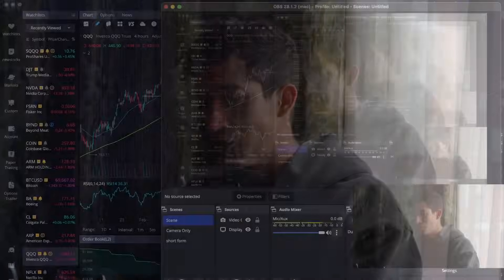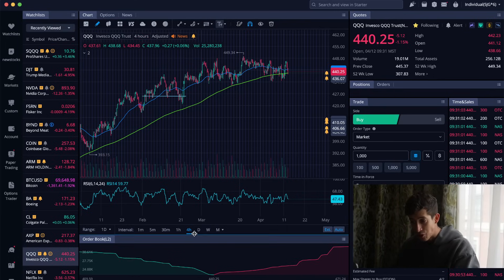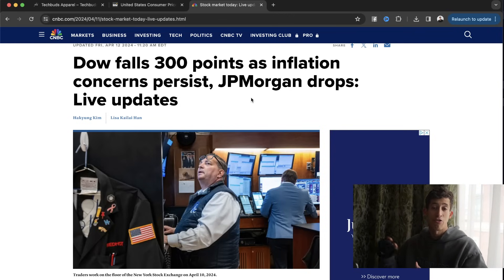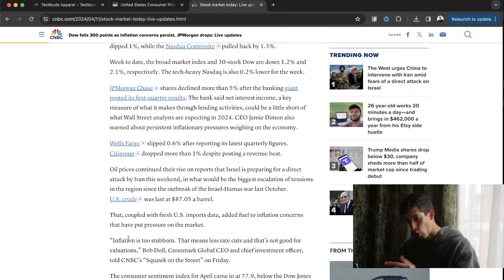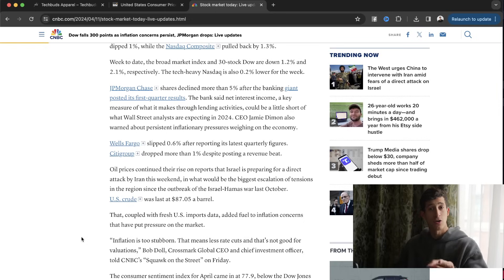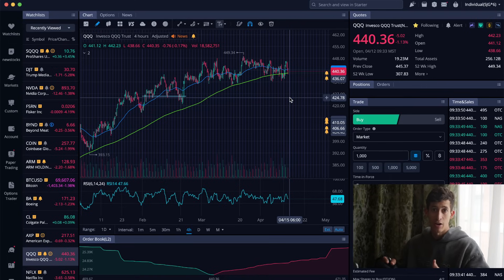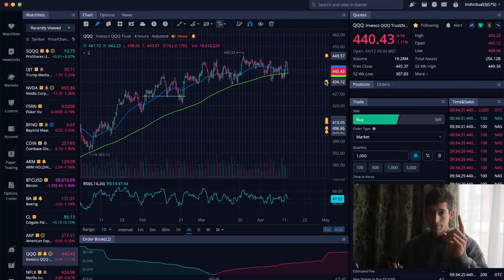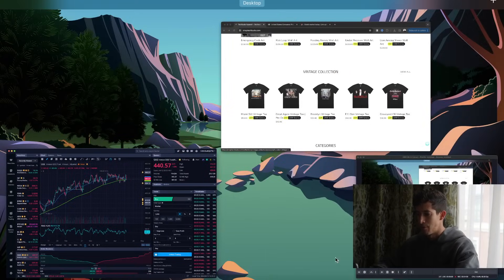Short Everything After This Happens...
I am getting ready to short everything after this happens in the stock market!

1. 🚨 Message me any questions